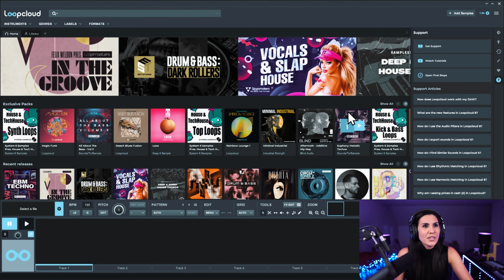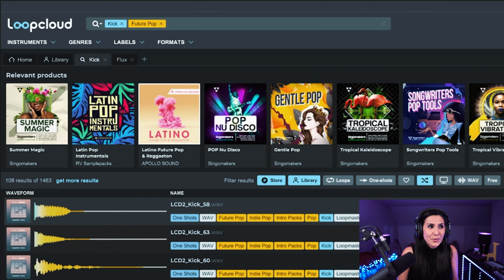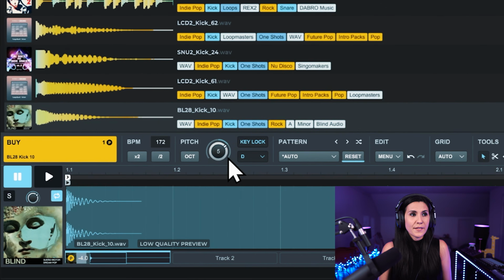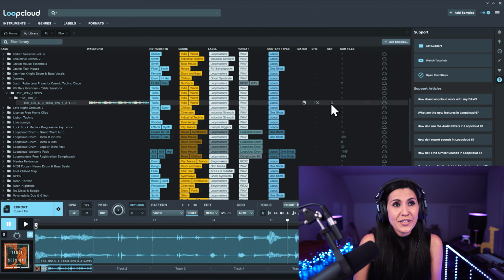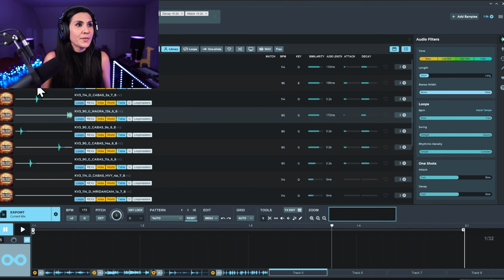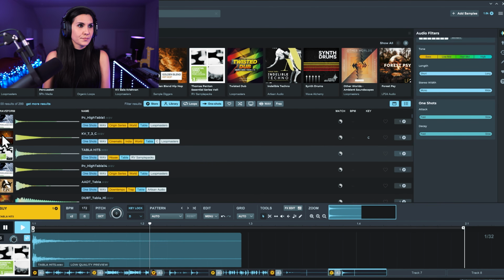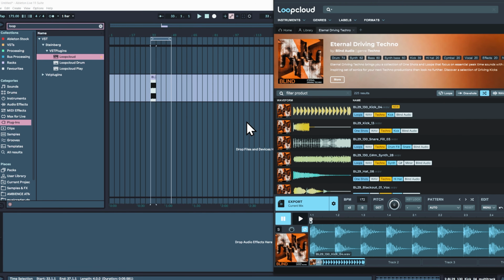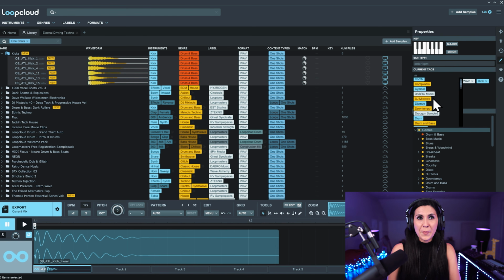Loopcloud is INSANE!! You NEED to use it.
I cannot get over how incredible this sample library is. Not only does it provide quality, royalty free music samples but it also has DAW integration (Ableton, FL Studio, Logic X...) so that you can audition your samples in the project before buying them. The built in A.I technology makes searching for sample matches a breeze. I personally moved from Splice to Loopcloud and since then, my workflow has dramatically improved and my music sounds better. No joke! These guys have really outdone themselves. Grab Loopcloud below.

Becky Saif

Timestamps

0:00 - Intro
0:55 - Search tags, type or drop down menu
3:10 - Connect to DAW using plugin
6:00 - Audio Filters
7:52 - A.I Technology
9:31 - Production in Loopcloud
14:50 - Importing Your Own Library